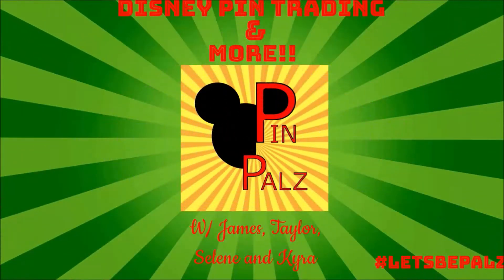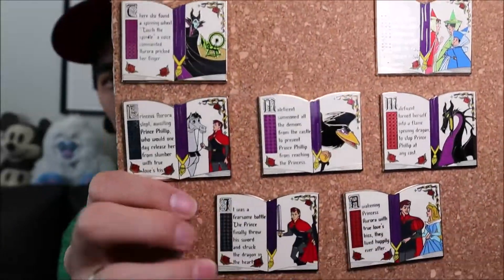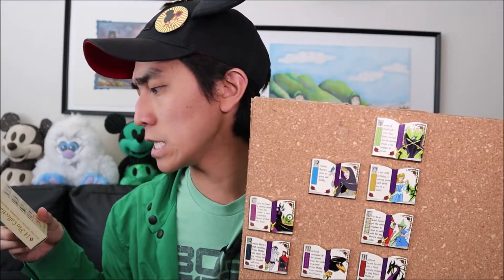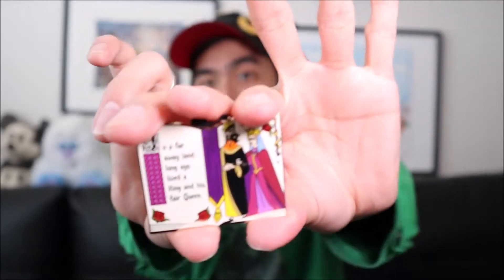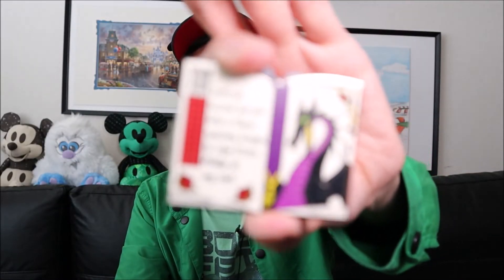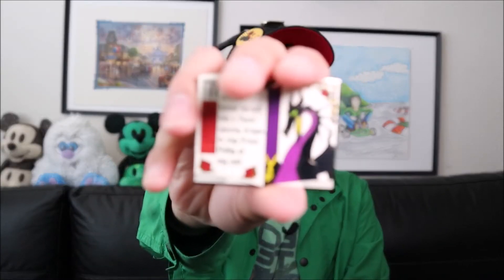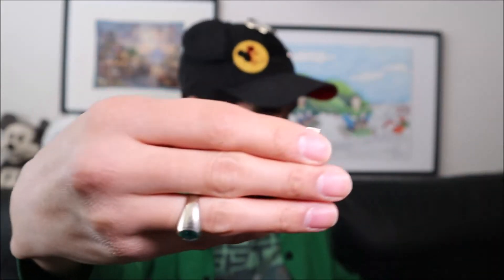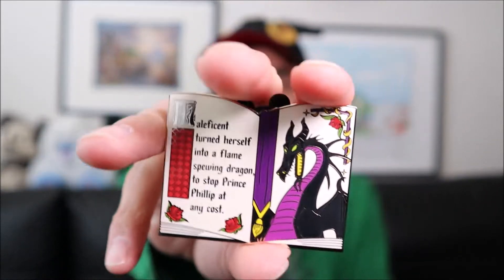DISNEY MYSTERY PIN UNBOXING | Sleeping Beauty 60th Anniversary Pins 3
Hey Palz, in this video, we open up our last four boxes of the Sleeping Beauty 60th Anniversary Mystery Pin collection that our friend Beth got us from the Walt Disney World Pin Trading Night in February. We have four boxes to open, and we need four pins to complete the set! Will we complete it? Find out today!